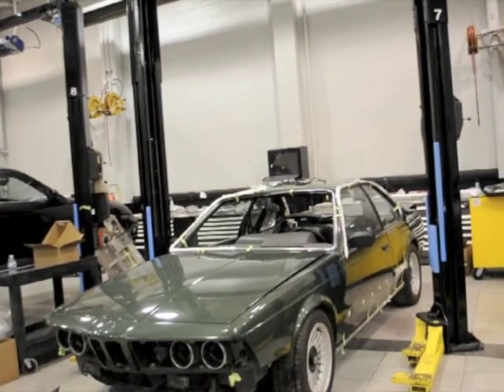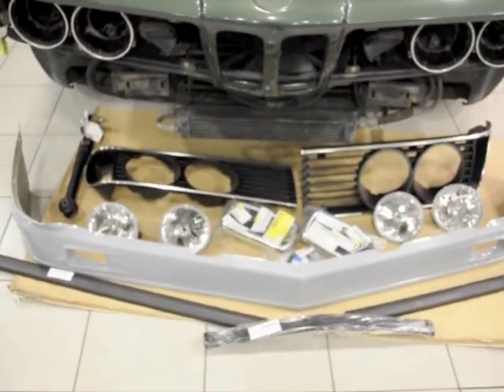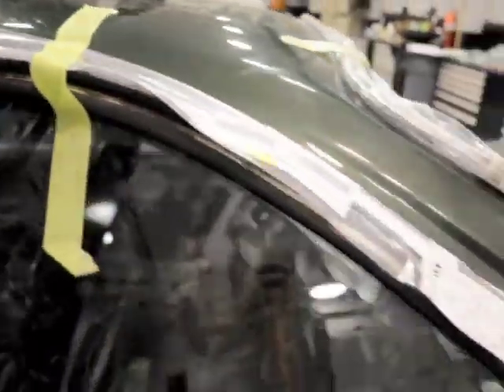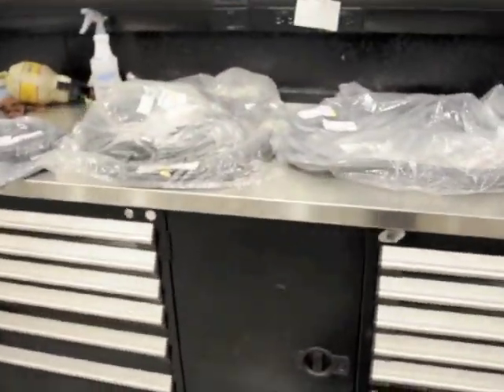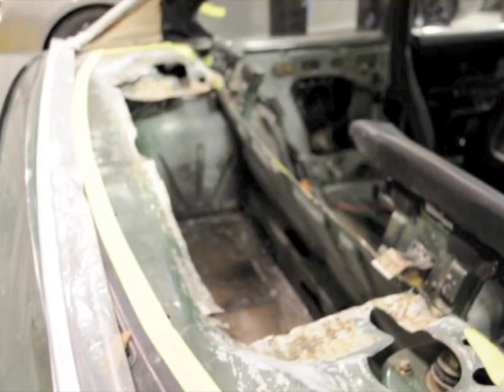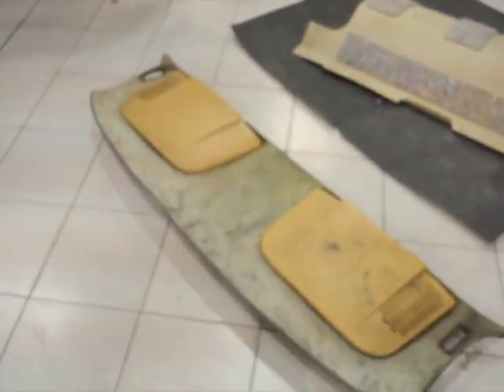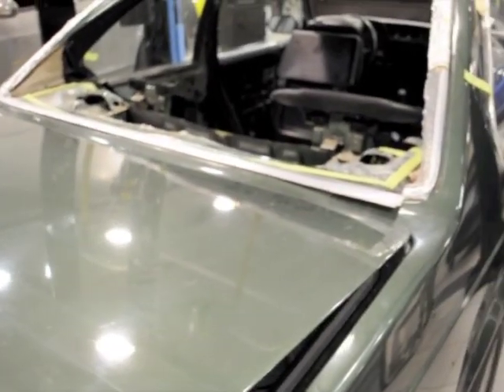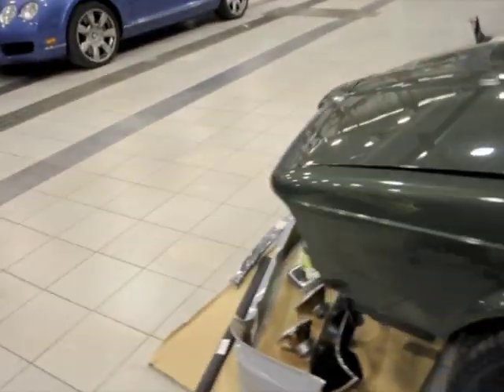1982 BMW Alpina B7S Turbo Coupe Restoration pt 3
Here is the work-in-progress of the cosmetic restoration of my 1982 Alpina B7S Turbo Coupe.